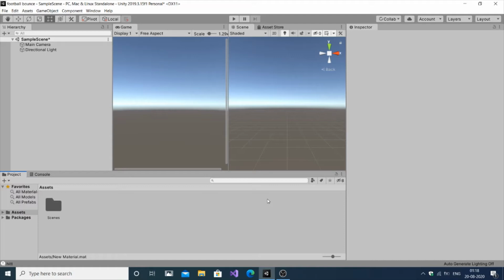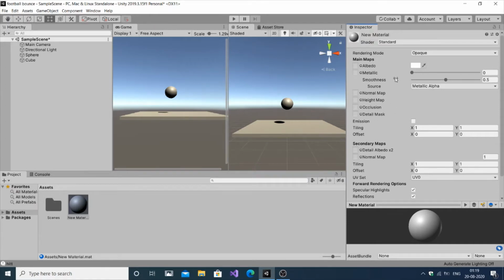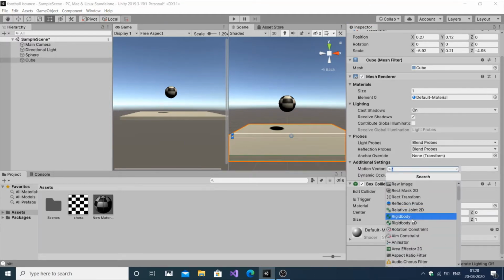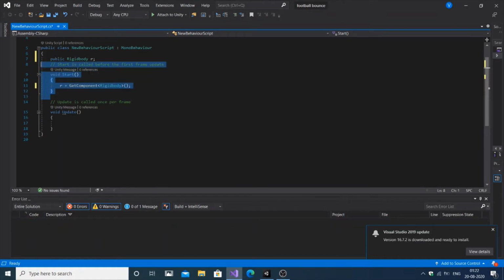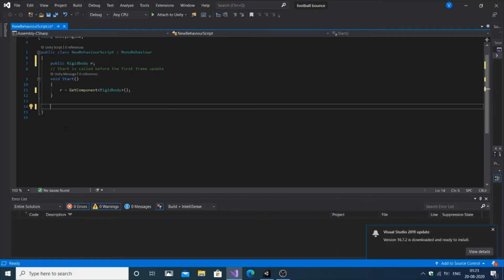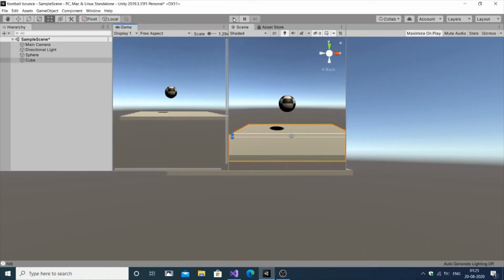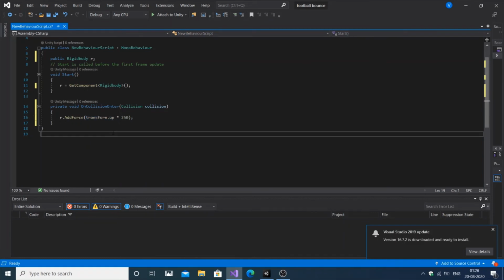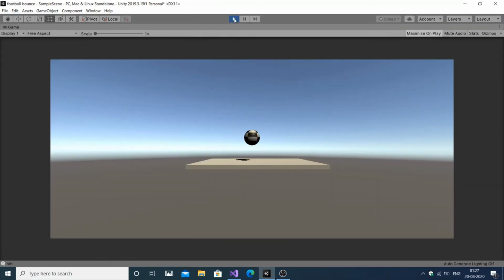Create a bouncing football in Unity 3d | Unity game development tutorials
Create a bouncing football in Unity 3d |
Unity game development tutorials